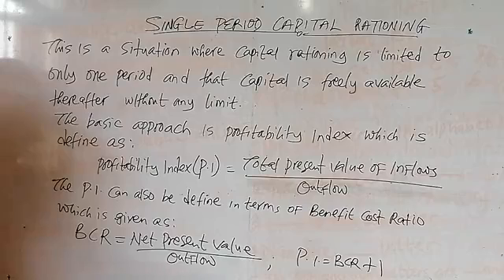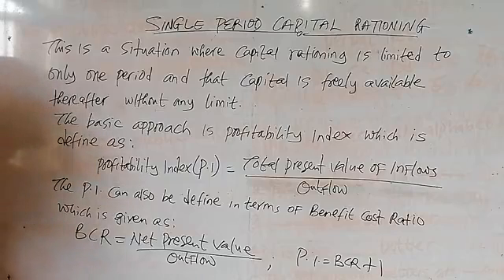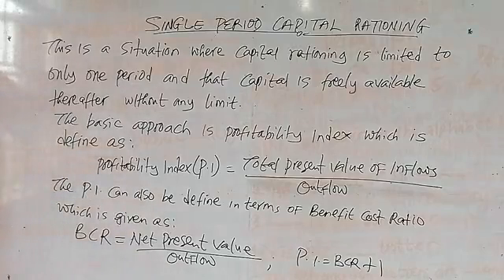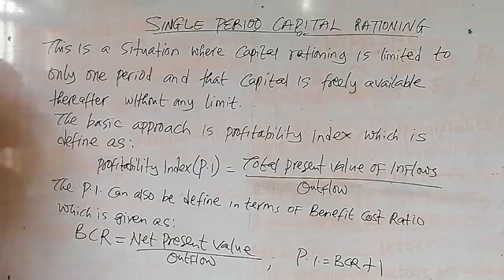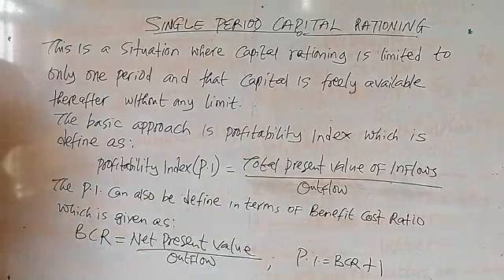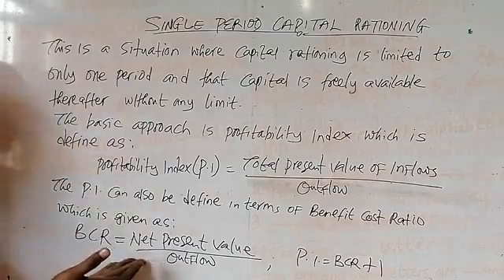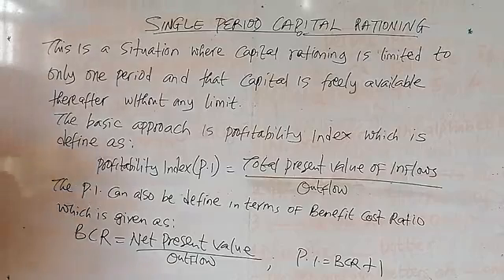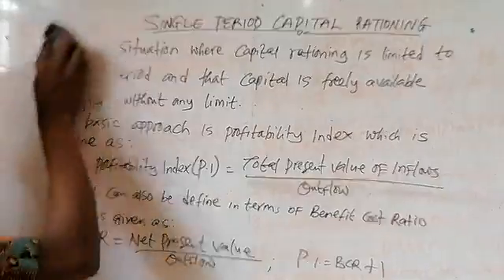4. Mastering Single Period Capital Rationing: Optimize Investment Decisions”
📖 Detailed Description:

Single Period Capital Rationing is a key concept in financial management where businesses face limited funds and must carefully choose the most profitable projects within a single time frame. This principle helps decision-makers allocate scarce capital efficiently, ensuring maximum returns while balancing risk.

In this lesson, we’ll explore:

What Single Period Capital Rationing means.

Techniques for evaluating projects under capital constraints.

Practical examples of decision-making when projects compete for limited funds.

The difference between divisible and indivisible projects.

By the end, you’ll have the knowledge to make smarter investment choices, especially in scenarios where resources are tight, helping you build stronger portfolios and optimize business growth.

👉 Don’t just manage your capital—master it! Watch till the end to learn how to apply Single Period Capital Rationing in real-world investment decisions and improve your financial strategy.

Do you also want me to suggest a 3–4 word thumbnail text for this video to grab clicks fast (like we did earlier)?